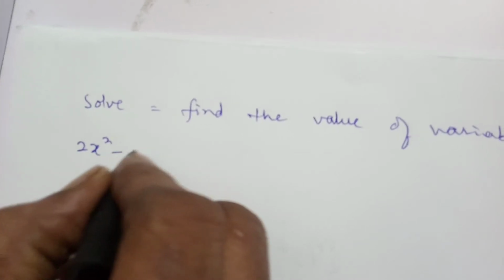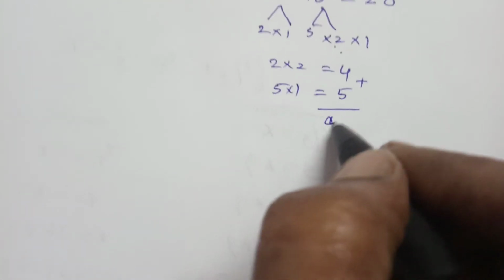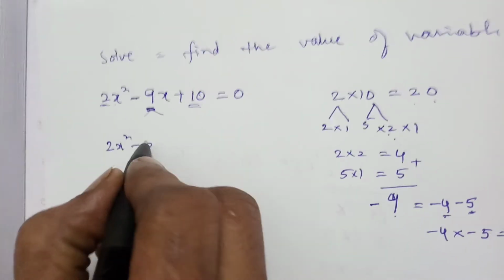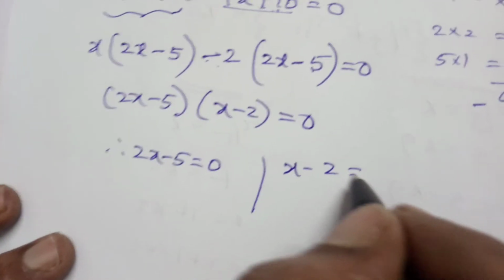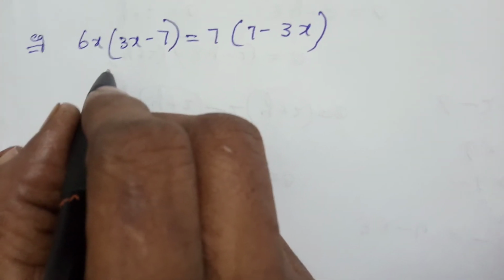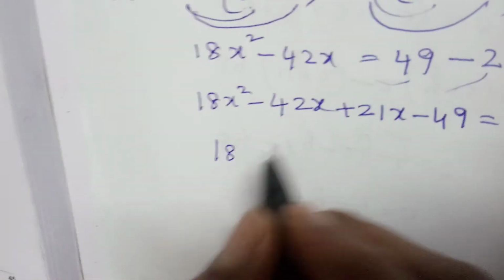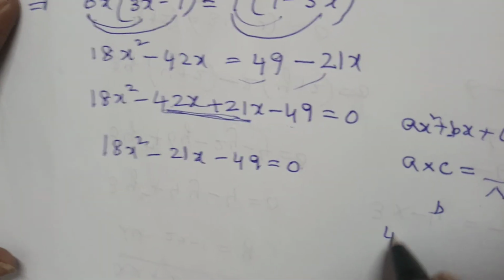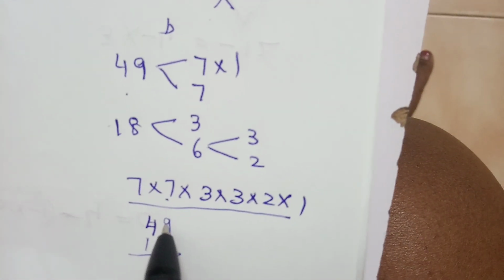I.C.S.E Math class 10(2)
To help you in maths